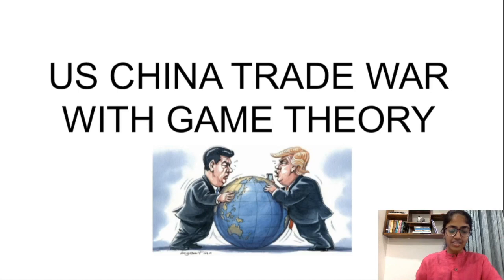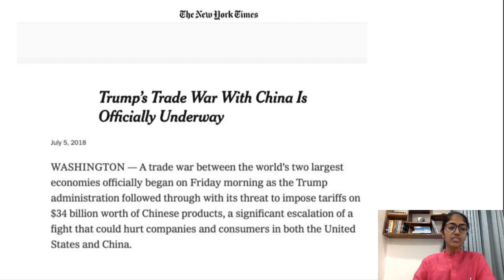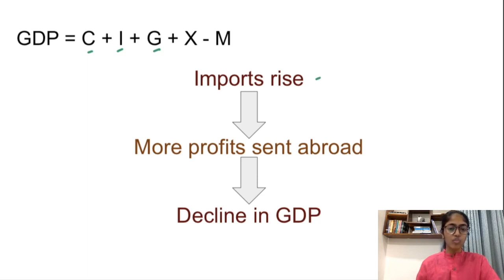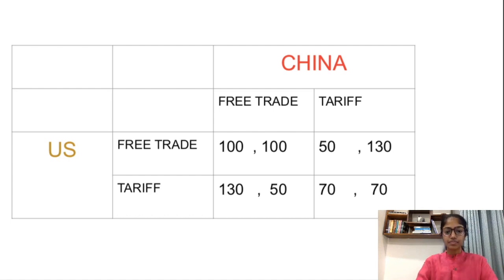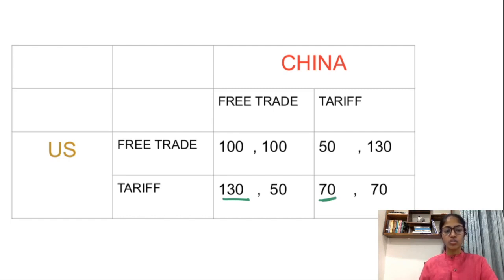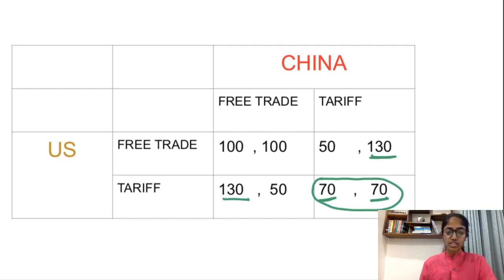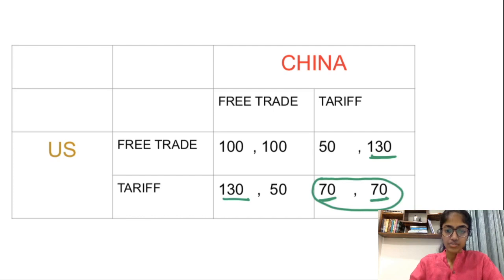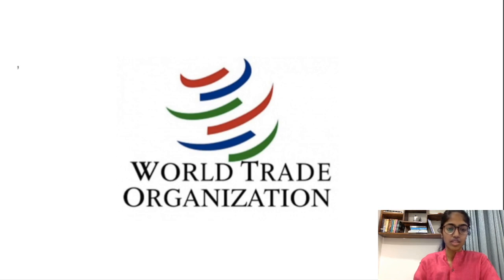US China Trade War with Game Theory | Economics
This video explains the implications of Trade War on the welfare of the countries and the role of international organisations.

Payoffs written in the payoff matrix are directly representative of the actual scenario.